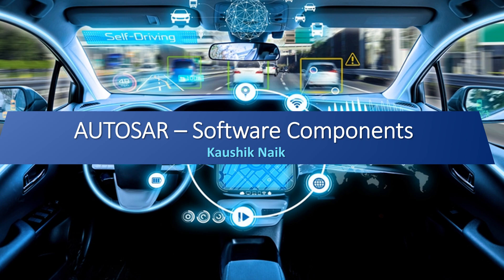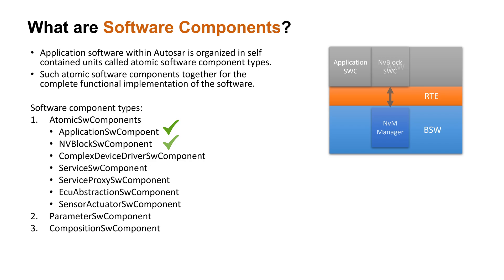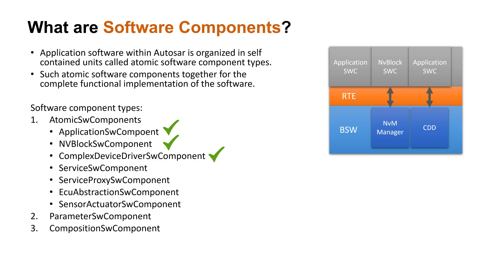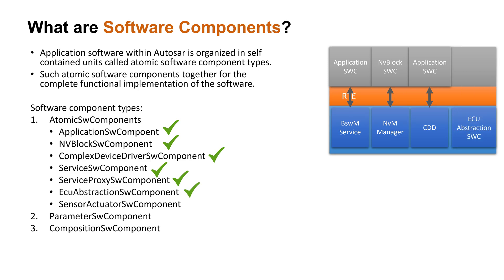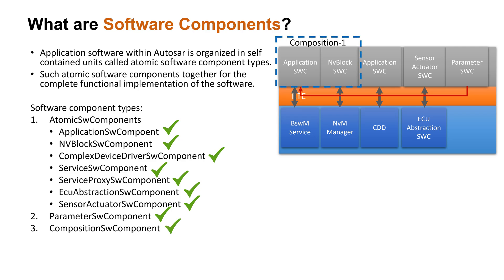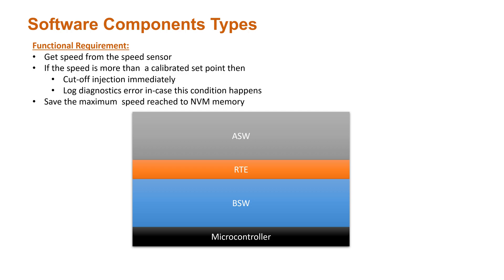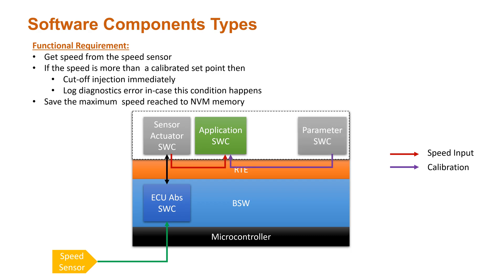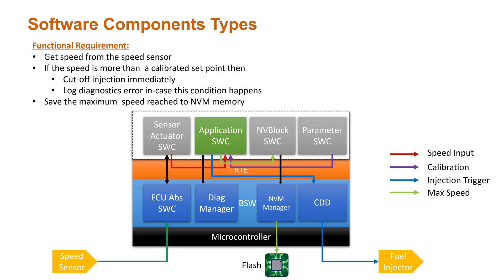AUTOSAR Software Components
In this video I have tried to explain application software component in AUTOSAR and its types with example at the end.
AUTOSAR software component and its types is useful to understand for those who work on Application Layer of AUTOSAR.

00:00 What are Software Components?
00:35 Software Component Types
01:00 Application Sw Component
01:39 NvBlock Sw Component
03:02 Complex Device Driver Sw Component
04:06 Service Sw Component
04:41 Service Proxy Sw Component
05:10 Ecu Abstraction Sw Component
05:51 Sensor Actuator Sw Component
06:29 Parameter Sw Component
07:56 Composition Sw Component
08:34 Software Component Types explained with example